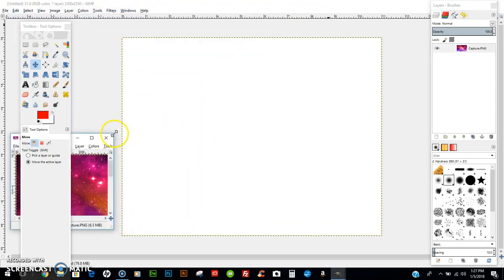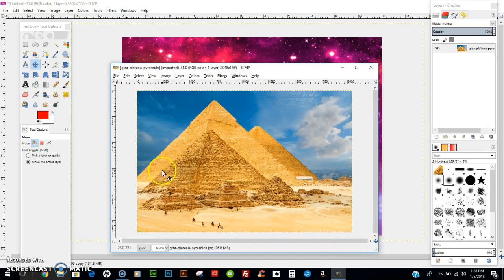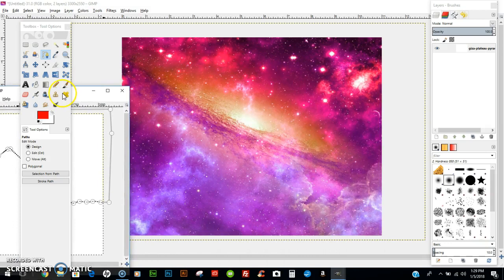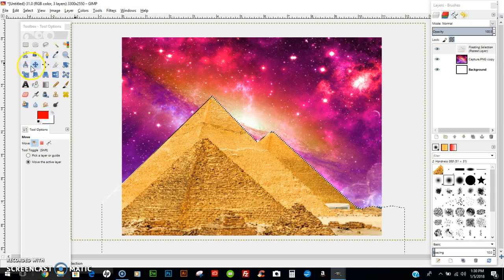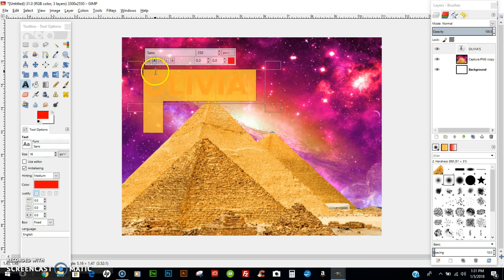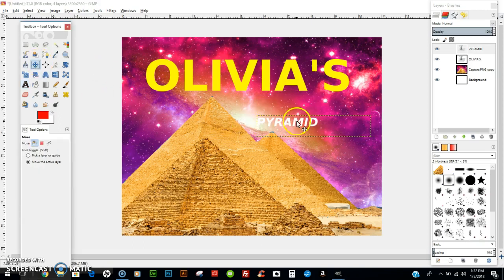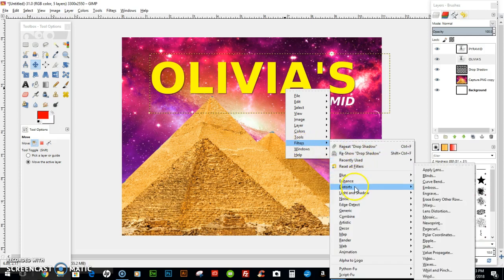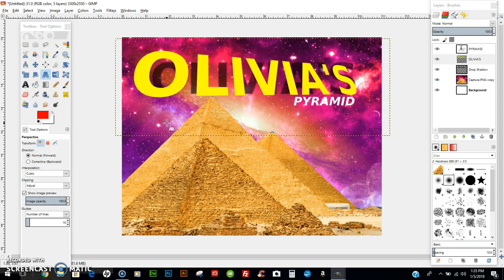GIMP Simple Project